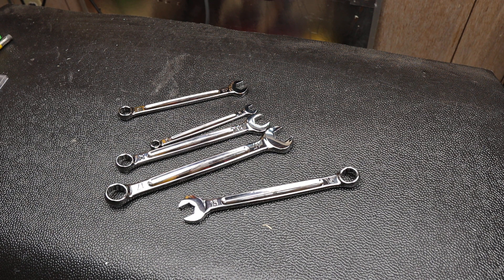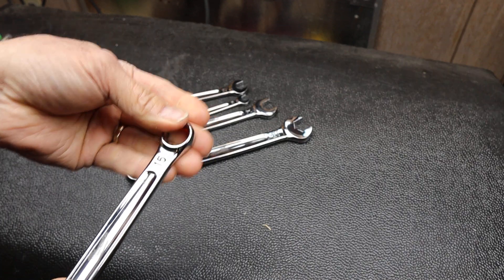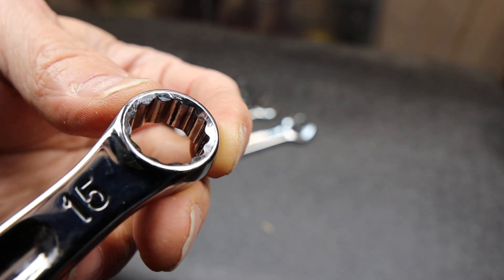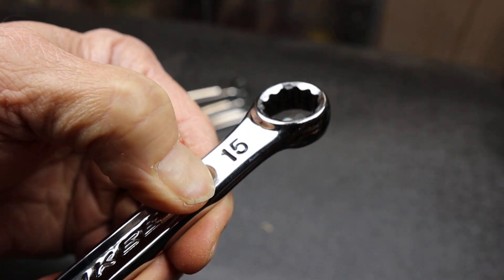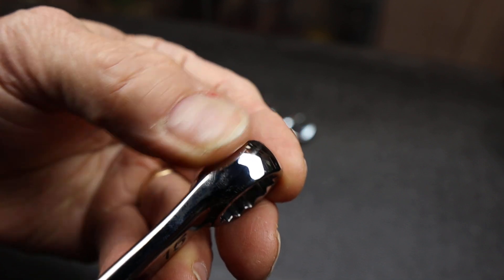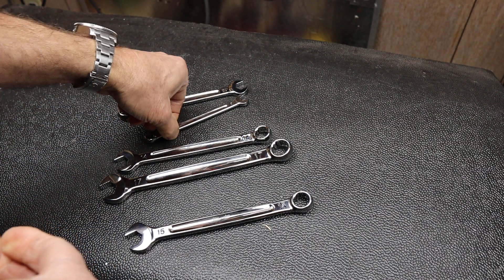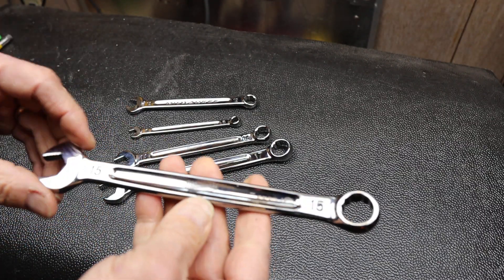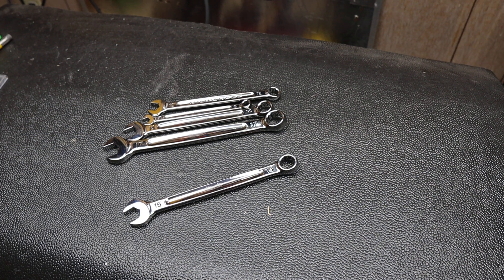#1: Milwaukee Wrench Chrome Defects. Hardly a dealbreaker, but shows kinks in Big Red M's CQ Armor.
seems to not be shared across all Milwaukee wrenches. May the Big Red M should take notice and slow it down a little to make sure its quality control is maintained. And here's the video that shows the closeup microscopic view of this wrench: